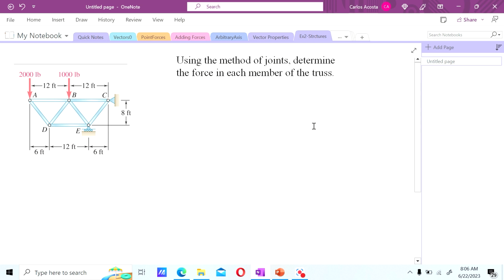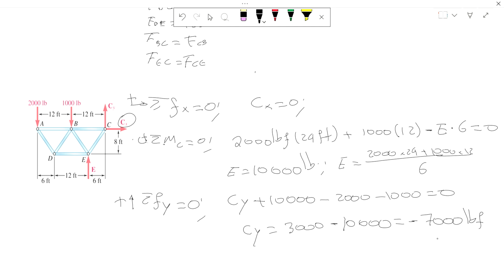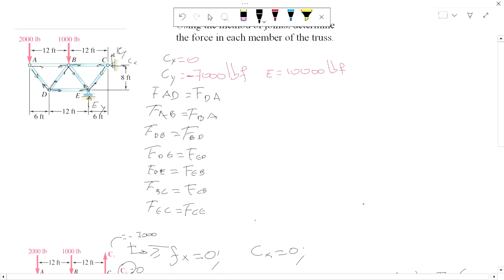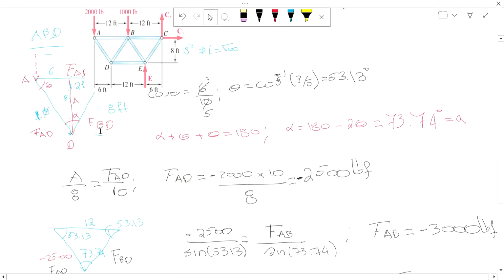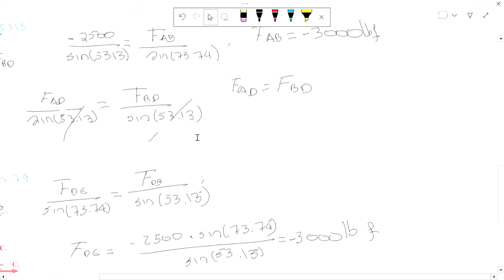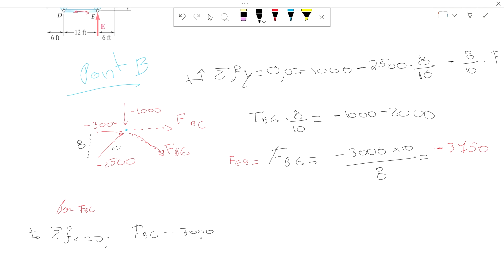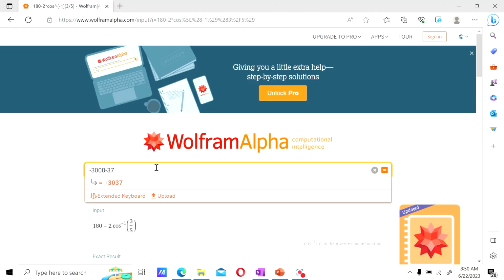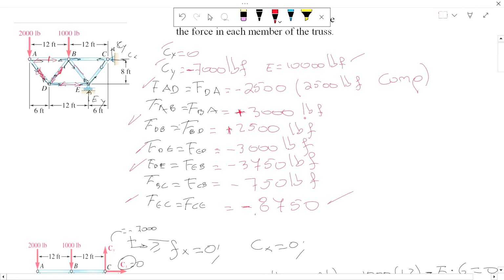Example: Finding forces of internal structural components in 2D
This video shows an example of how to compute forces of internal elements in a 2D structure.